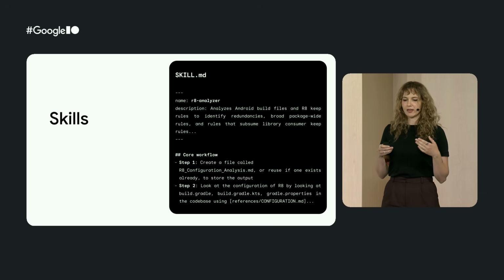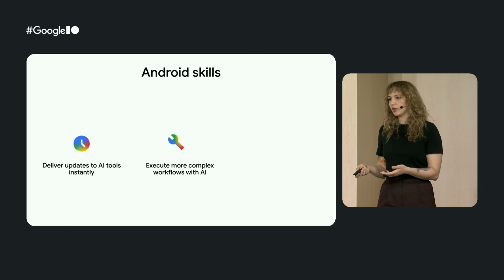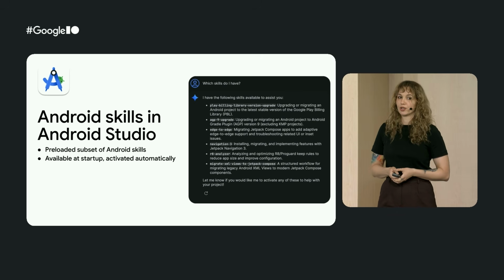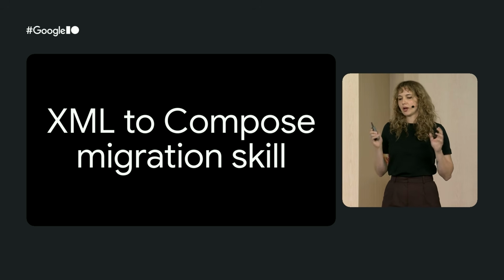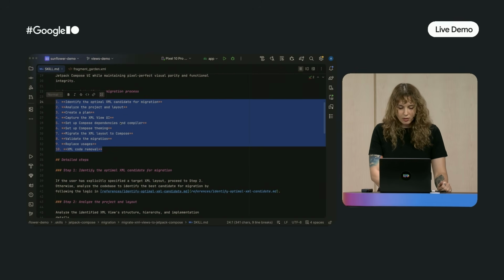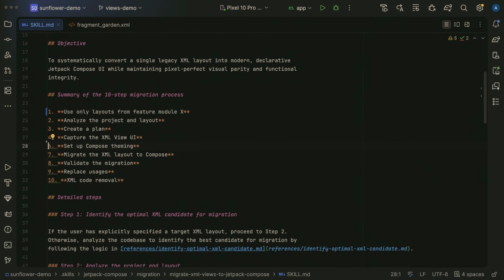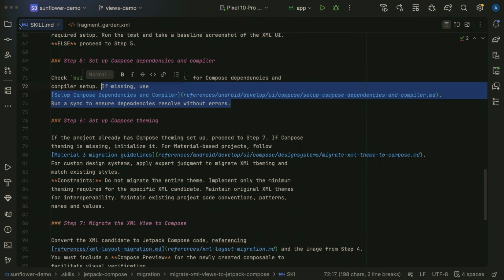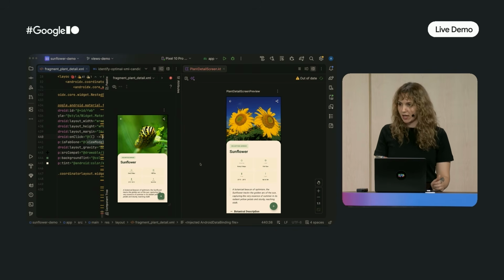What are Android skills and how to use them with AI tools?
Discover how Android skills empower any AI tools and agents, such as Android Studio, Google Antigravity and Android CLI, in executing specialized workflows and ground LLMs with more knowledge. Learn how these modular instructions overcome AI limitations, providing current and domain-specific knowledge for your projects, following Android best practices. We'll show you how they streamline complex tasks, including a migration from XML to Jetpack Compose, making your workflow more efficient.

Chapters:
0:00 - Introduction
0:23 - What are skills?
0:52 - Using skills
2:23 - Tackling challenges with LLMs
3:52 - Android skill types
5:31 - Skill tips
7:11 - XML to Compose migration skill
7:50 - Live demo
15:35 - Reviewing the results

Speaker: Simona Milanovic
Products Mentioned: Android Studio,Android